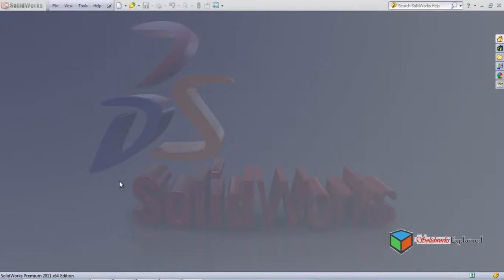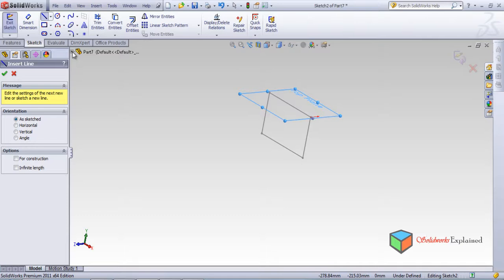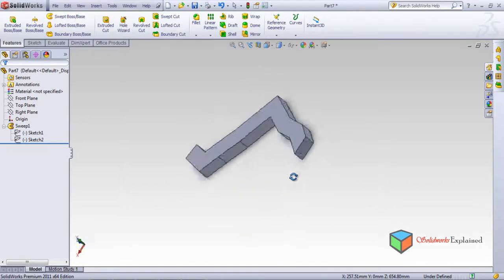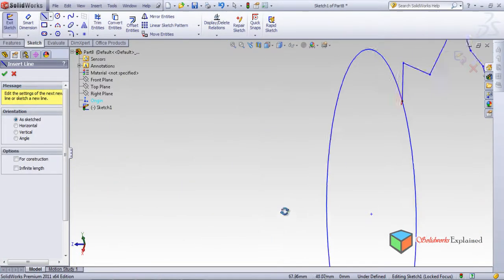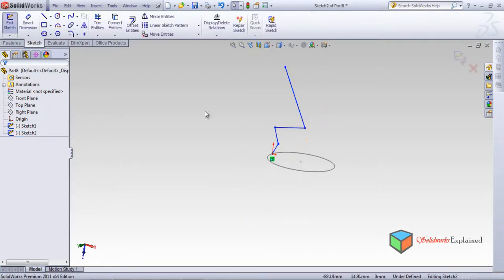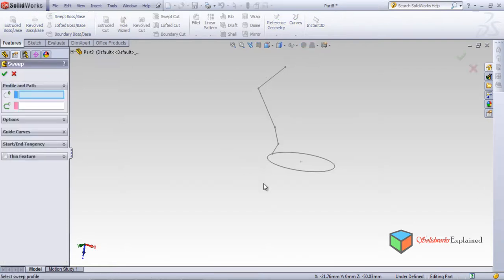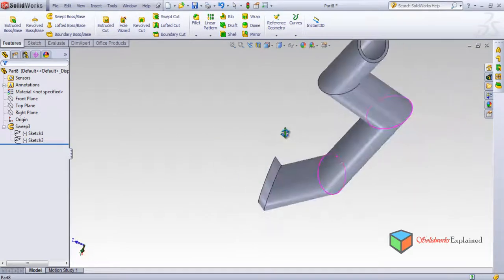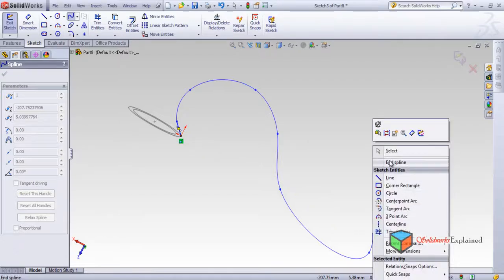Solidworks sweep or swept boss/base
This video features making a rectangle and circular sweep pattern using line and spline profiles